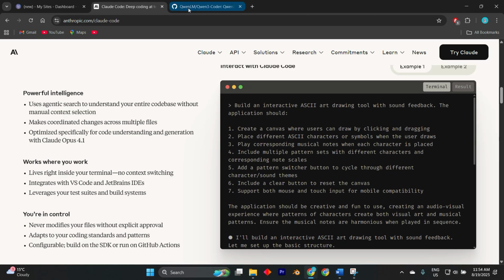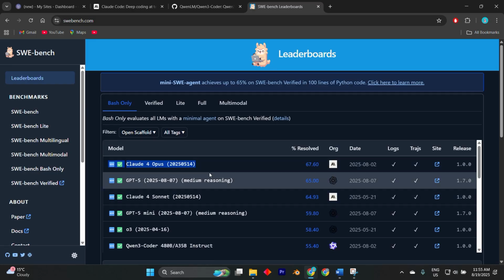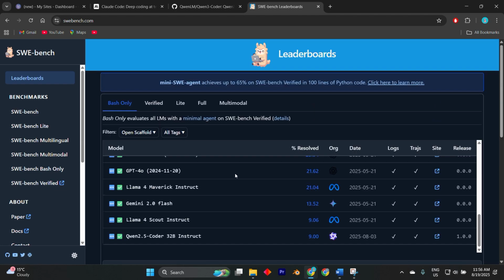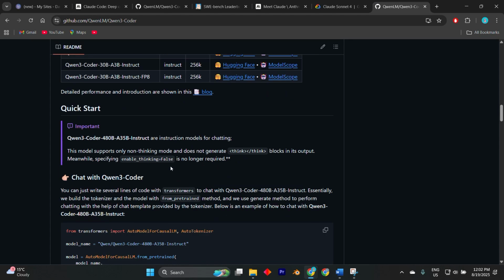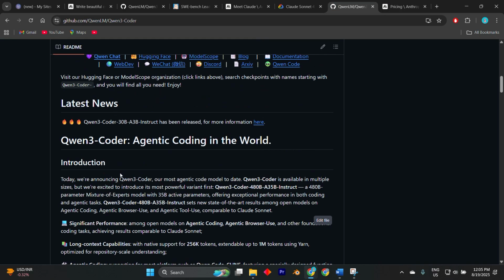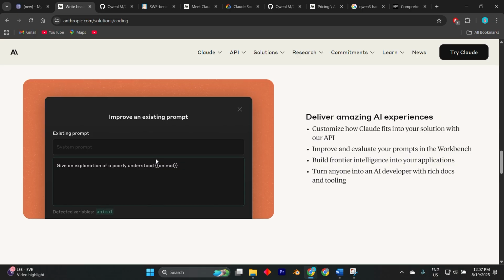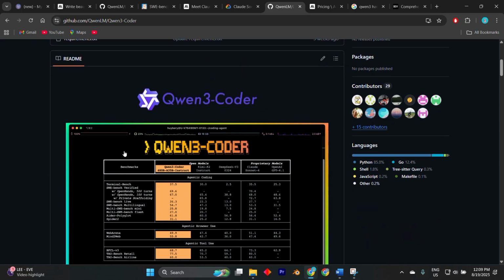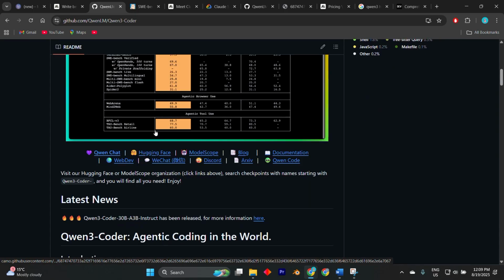Claude Code CRUSHED? Qwen 3 Coder Shock Test & Side-by-Side Comparison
Claude Code Sonnet 4 remains the leading AI coding model with superior speed, accuracy, and reliability, consistently outperforming alternatives like Qwen 3 Coder in complex coding tasks. While Qwen 3 offers strong, cost-effective performance and faster responses, it doesn’t yet match Claude’s overall quality and consistency, making Claude the top choice for advanced AI-driven coding.